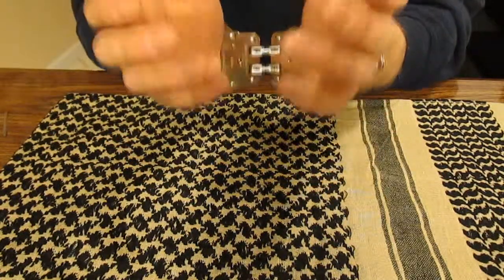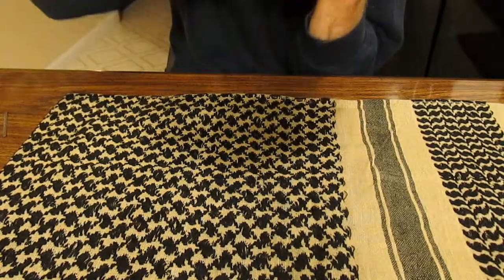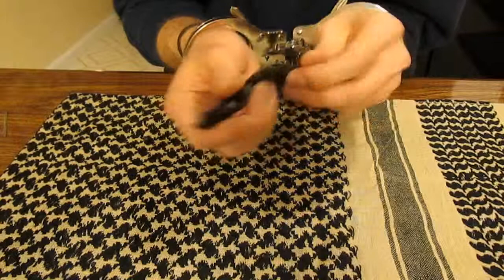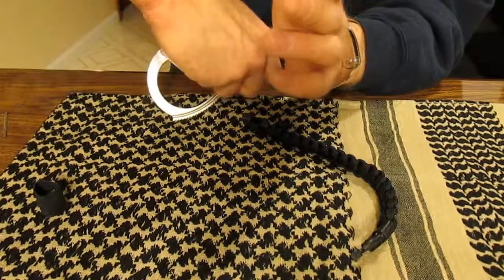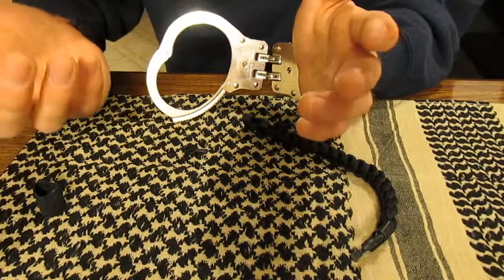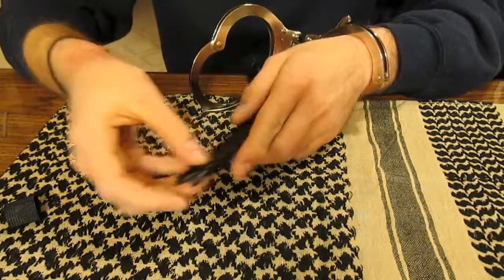Exit Strategy Bracelet! Mini-Review & Handcuff Unlocking Demo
Mindset is the KEY to escape, everything else is just a tool. The Exit Strategy Bracelet just happens to be the right tool for the job.

Where to Purchase